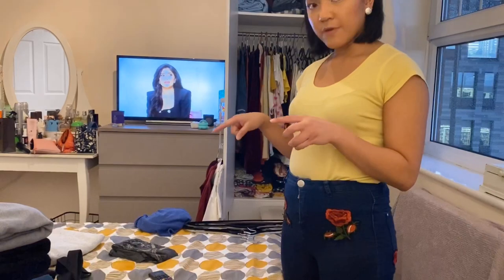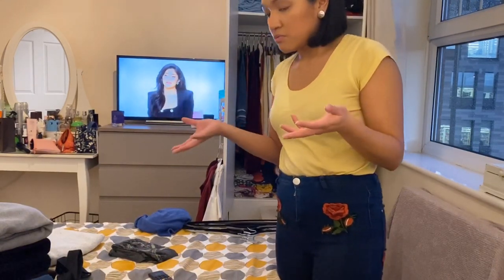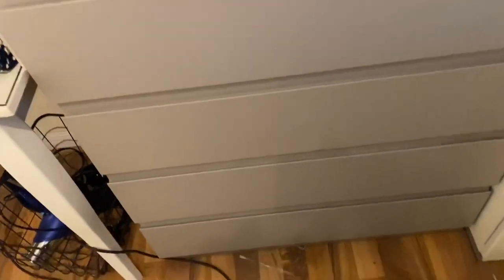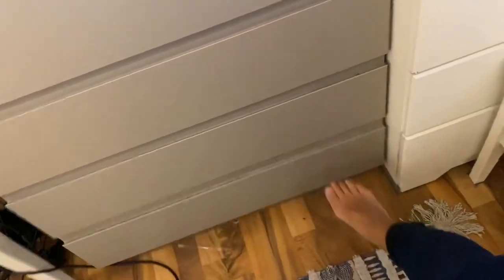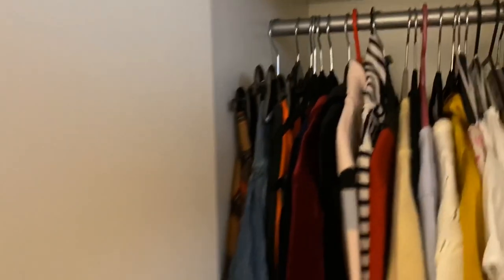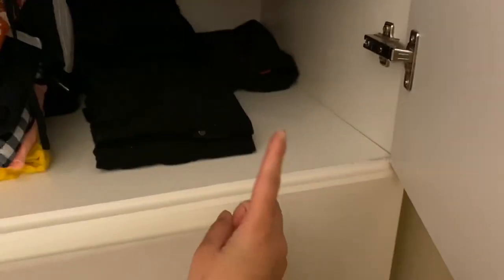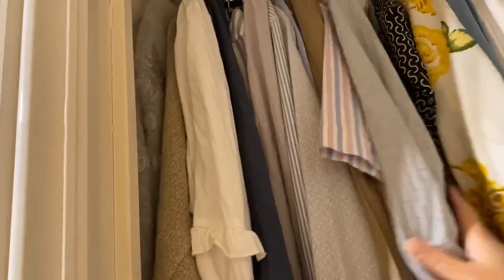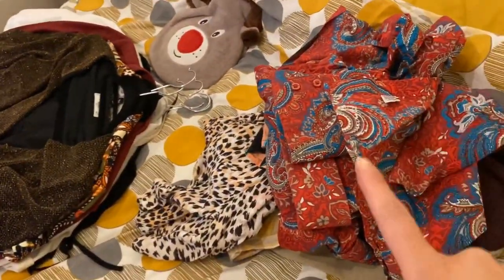Spring Decluttering + Organising my wardrobe + Selling my clothes on eBay | Vlog | Elle & Ark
It was coming up to Spring and what’s better than decluttering, organising my wardrobe and selling my old clothes on eBay?

They’re nothing major brands, as I am wanting to better my lifestyle habits and just go for a sustainable and better quality clothes.

*This video was filmed before the official lockdown in England.*

Rochelle xx